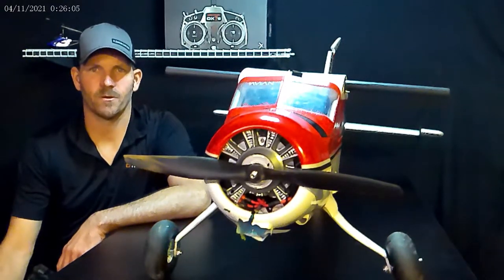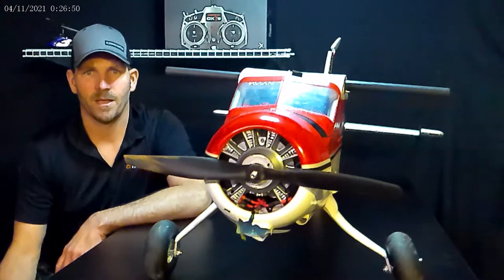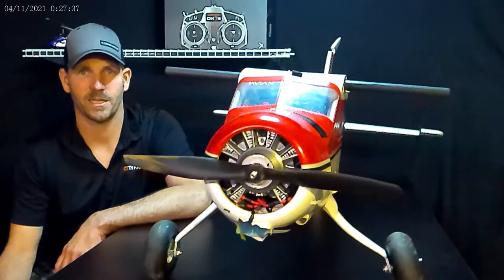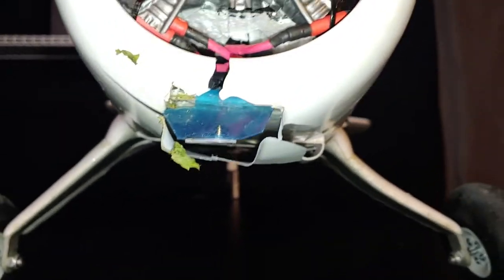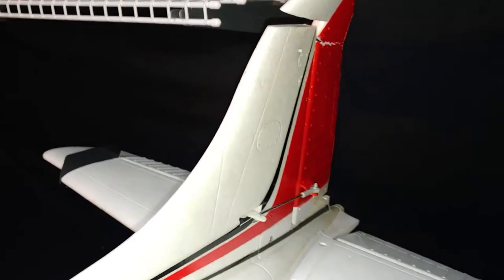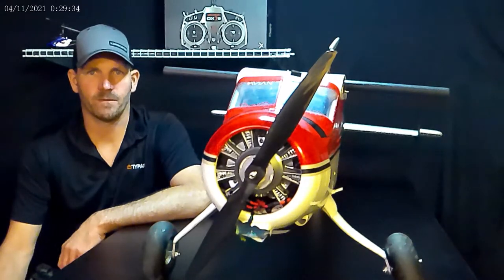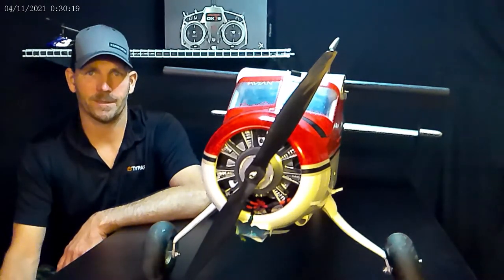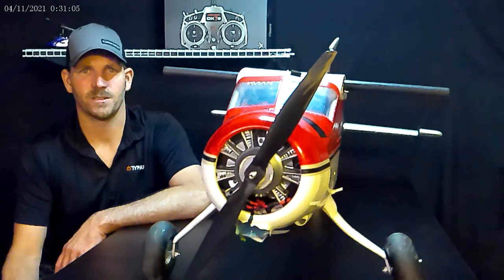FMS BEAVER 2000MM V2 RC AIRPLANE CRASH AVAIN SMART ESC THRUST REVERSE MISTAKE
I ACCIDENTLT FLIPPED THE WRONG SWITCH